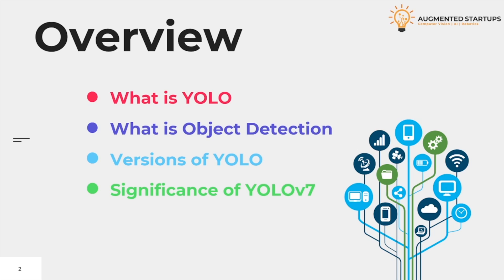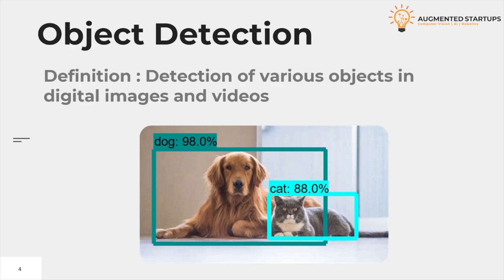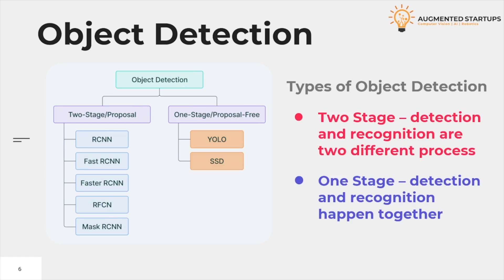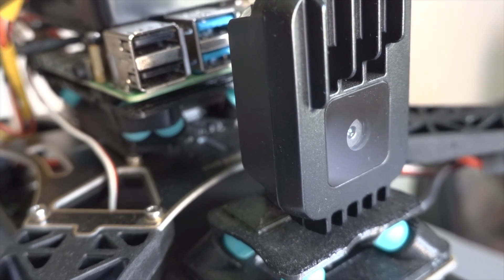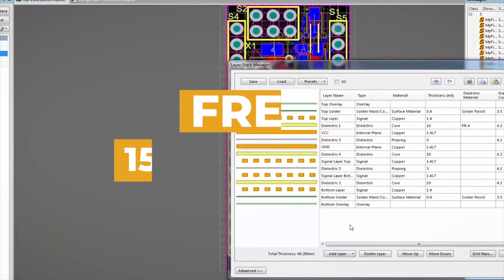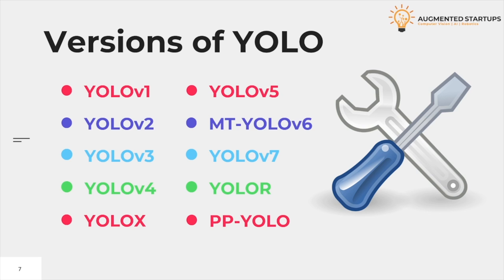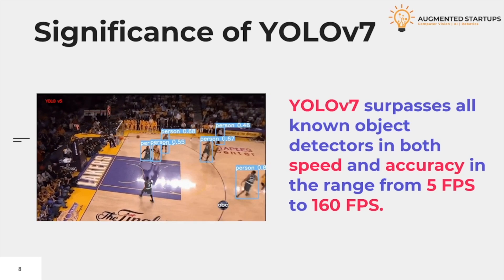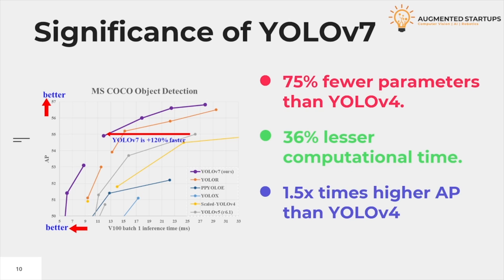YOLOv7 for Beginners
If you are just getting started with Computer Vision, then one of your go to tools for Object Detection will be YOLO. In this video, we will give you an easy introduction to YOLOv7 and earlier models.

✅YOLOv7 surpasses all known object detectors (speed & accuracy)
✅56 FPS V100, 55.9% AP
✅120% faster than YOLOv5
✅State-of-the-Art